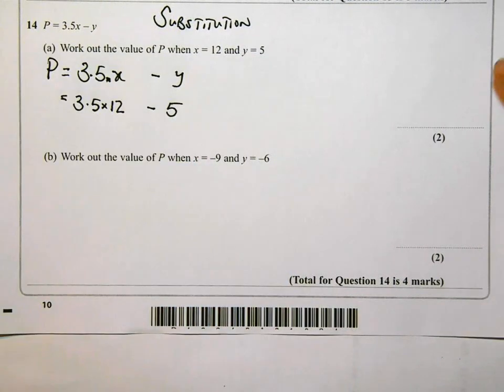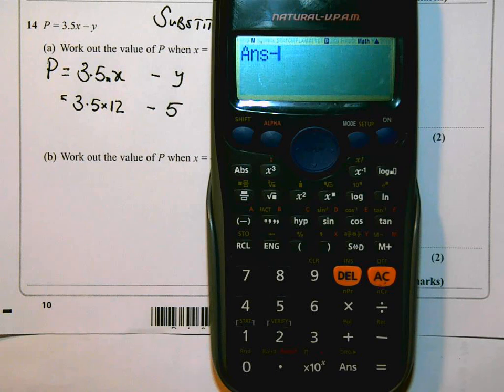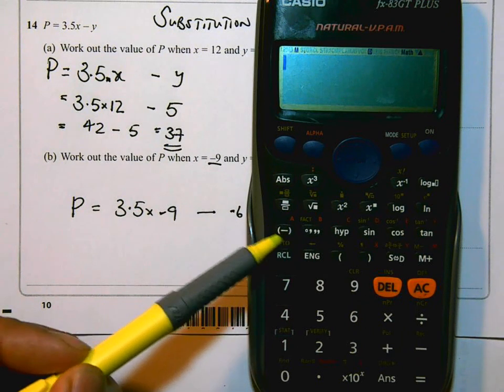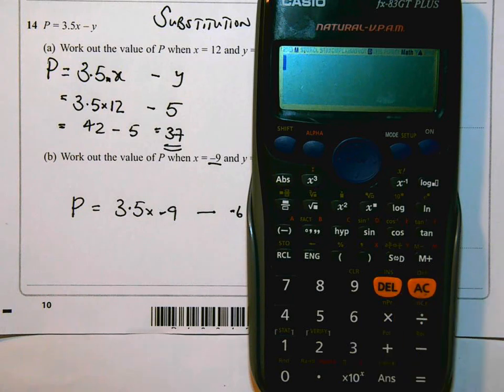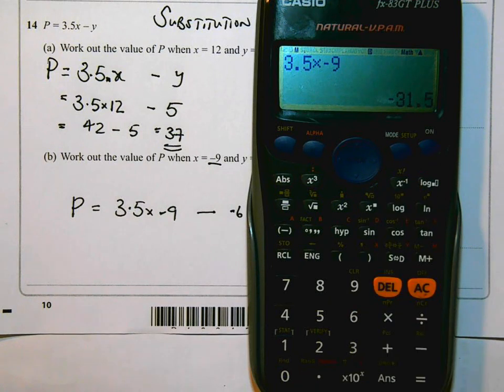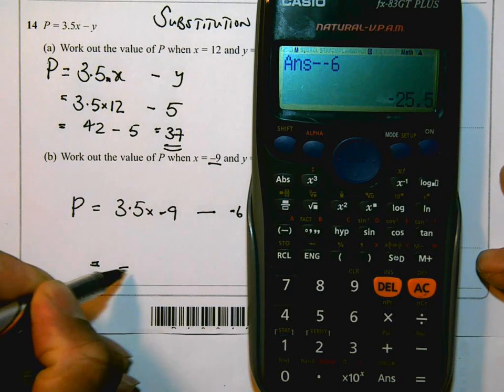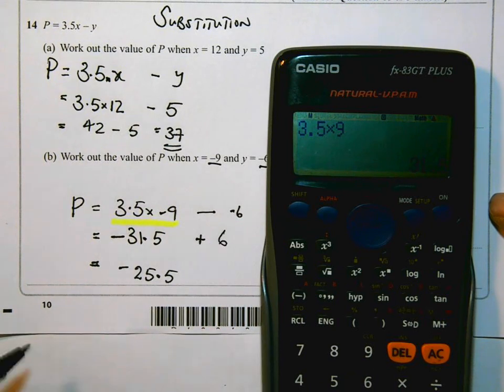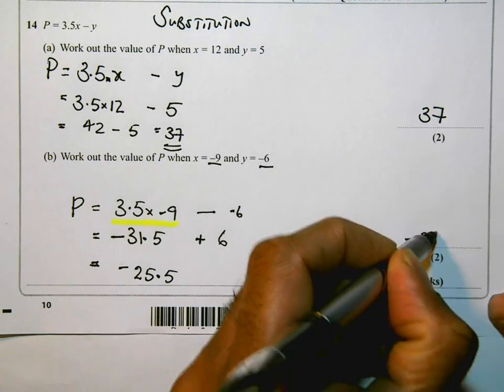Q14_June 2012_Foundation_P2